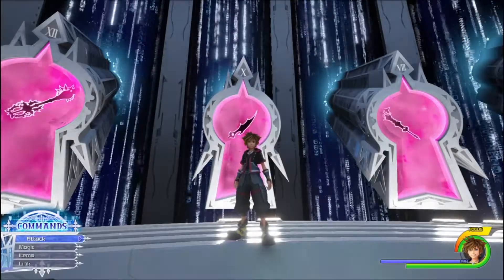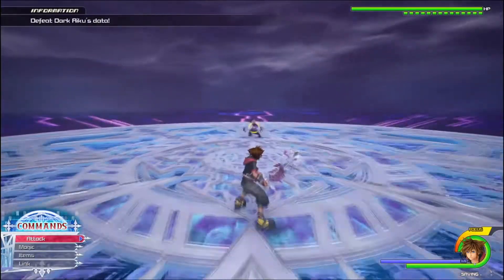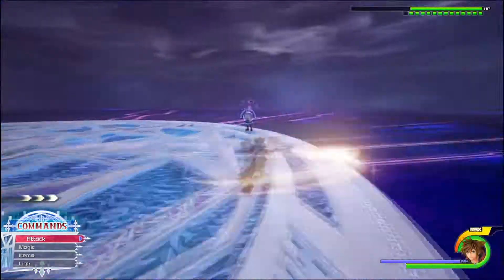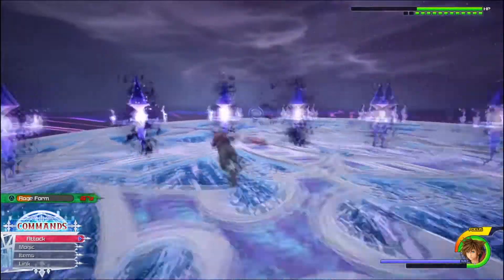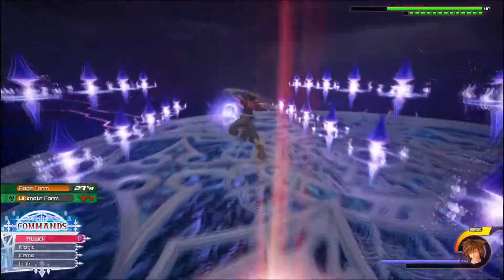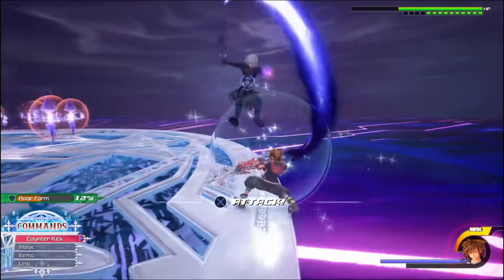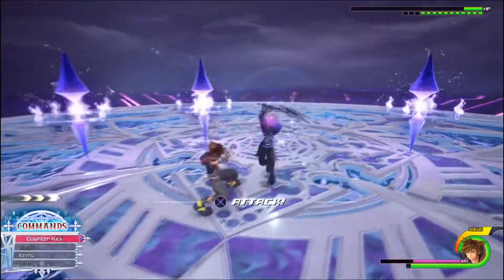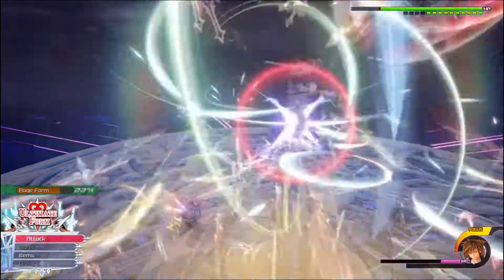Kingdom Hearts 3 Limit Cut Boss Guides - Dark Riku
No particular equipment requirements, though you may want to put the Ariel summon on a shortcut. This was probably the second most difficult fight for me after Xion. His patterns are so short that they're hard for me to identify. Hopefully, this video helps and please do ask if there's anything I can clarify!

Like all of my fight recordings, this is on Proud mode but my testing suggests that everything is the same in critical mode, the windows for starting combos are just a bit smaller.

My Links!

Credits!
Intro by me and Artemis Arrow!

All Original Music: C. W. Snyder